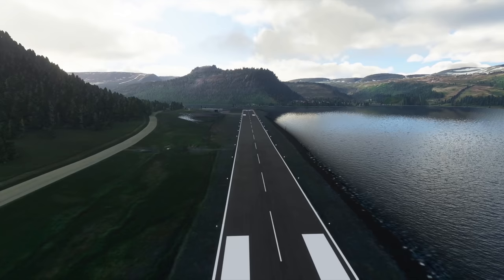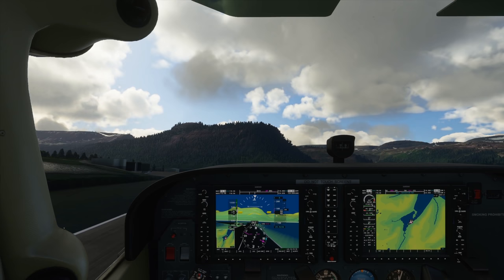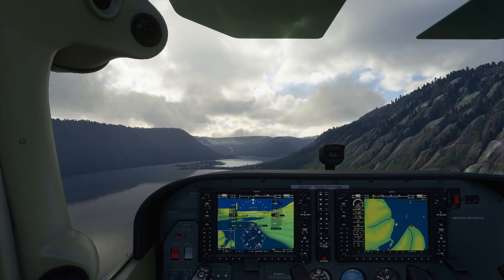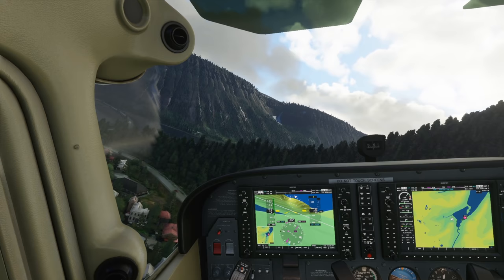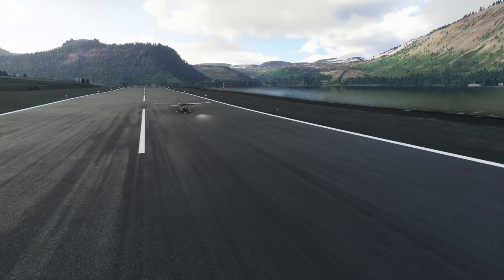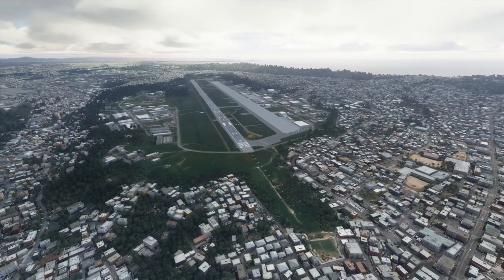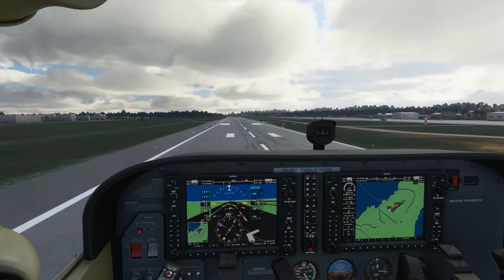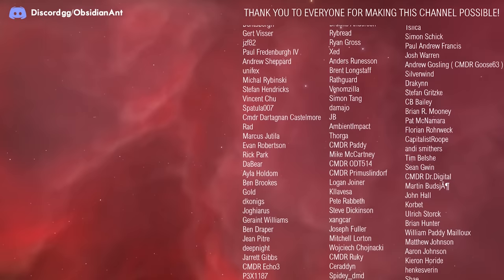Microsoft Flight Simulator 2020 - Most Dangerous Airports and Landings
There's a lot of dangerous airports in the world - many of them posing far more danger than others.  Fortunately, nearly all of them are available in Flight Simulator 2020, so it's entirely possible to try your hand at them.  I decided to focus on just two locations in this video - one is certainly a challenge to land at, whilst the other isn't so much a challenge as visually interesting.